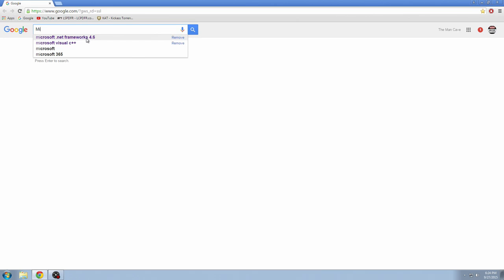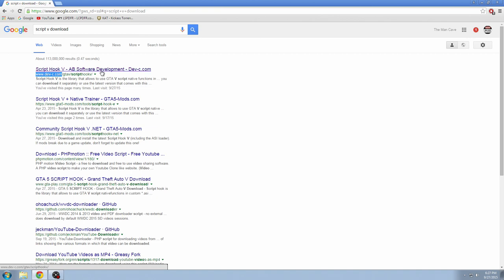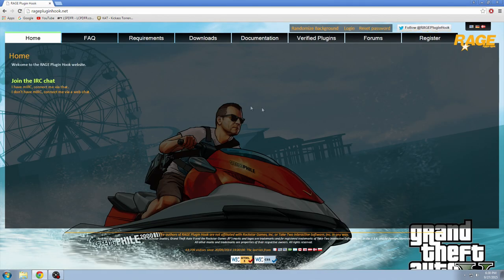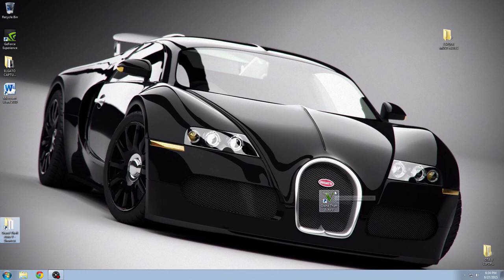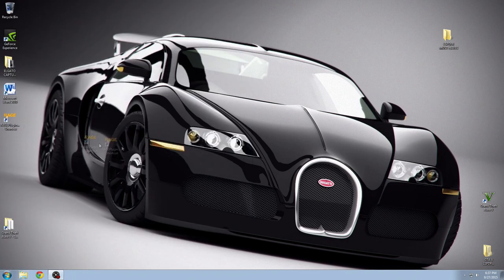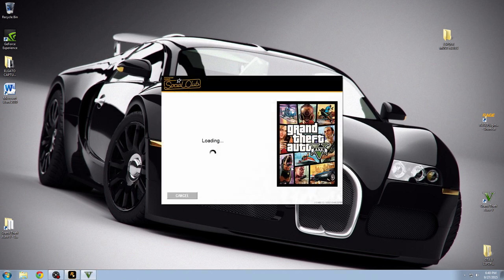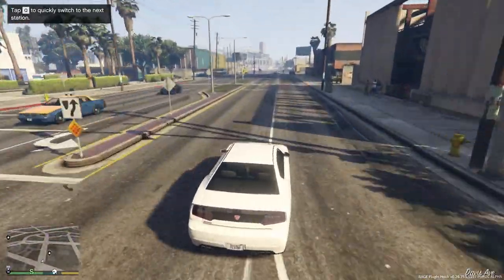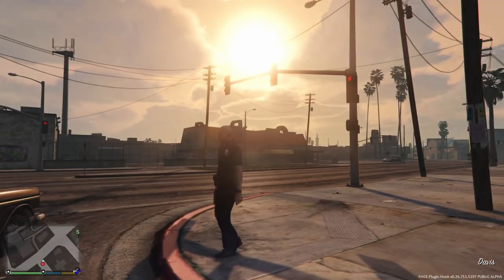GTA 5 LSPDFR RAGE HOOK TUTORIAL INSTALLATION PROBLEM [SOLVED]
Getting tired of your GTA V LSPDFR Game Crashing on you?  Perhaps you are new to LSPDFR (Police Mod) and you have no idea how to install.  Then this Video Tutorial is for you!